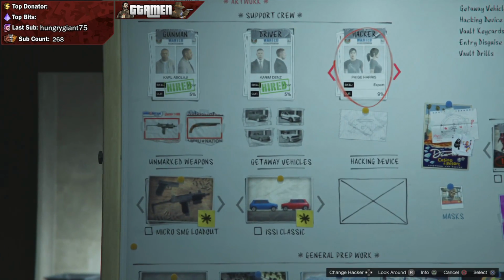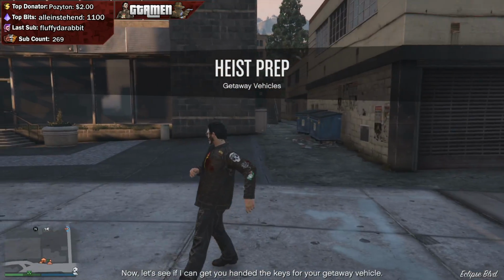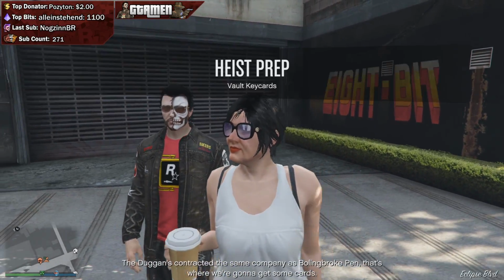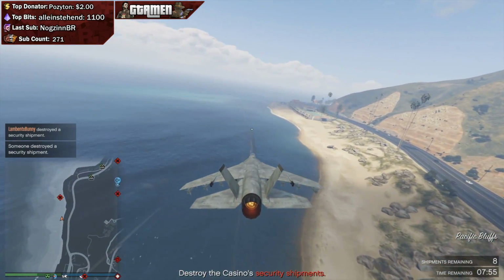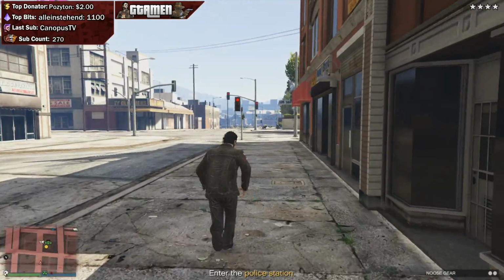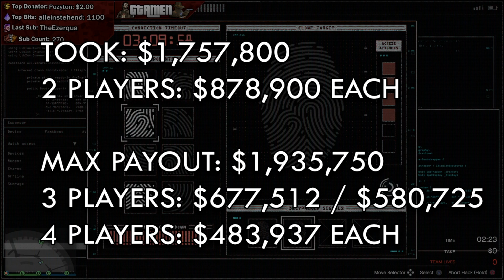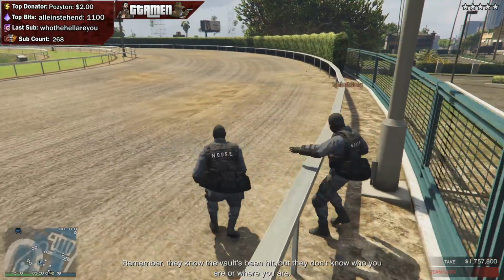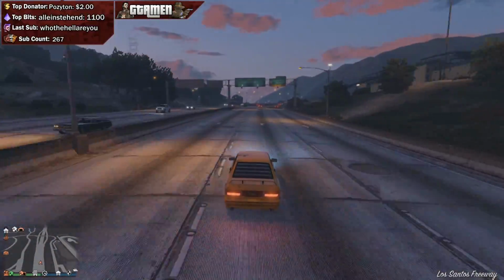GTA Online: The Big Con Casino Heist Guide (No Cops and Money Lost)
GTA Online Casino Heist guide showing you how to complete The Big Con Heist without alerting cops and not losing money